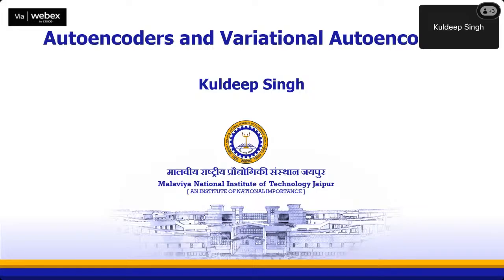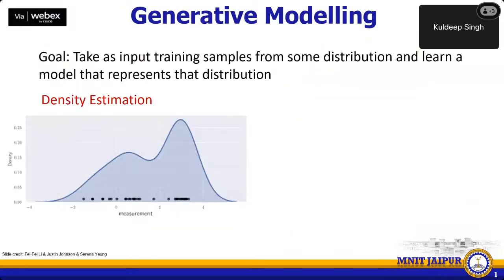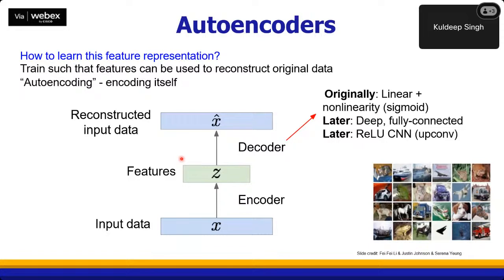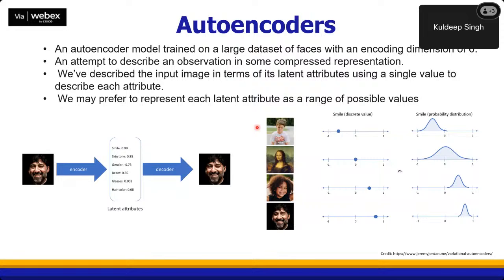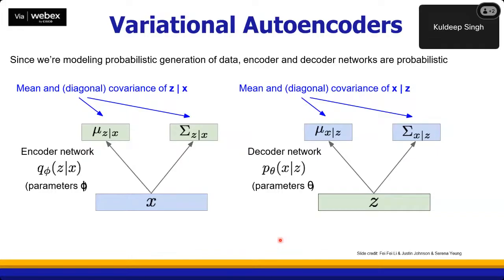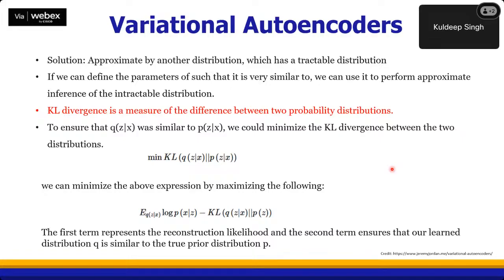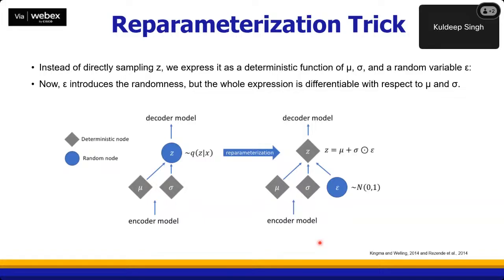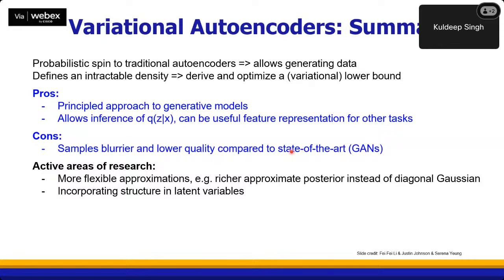Day 2 session 2 Mastering Generative AI: From Basics to Advanced Applications